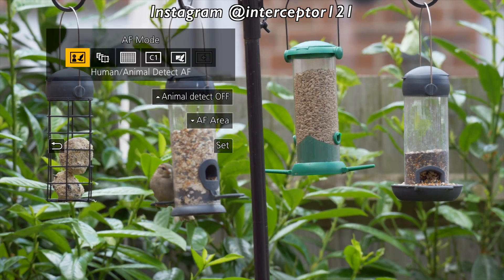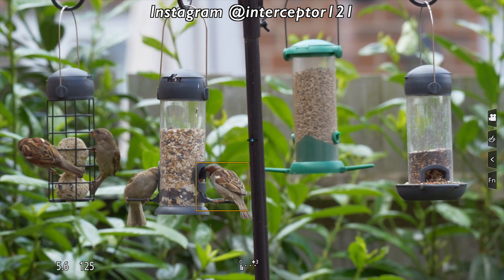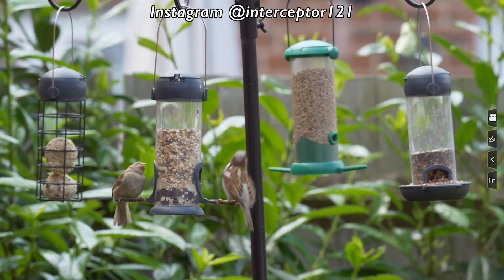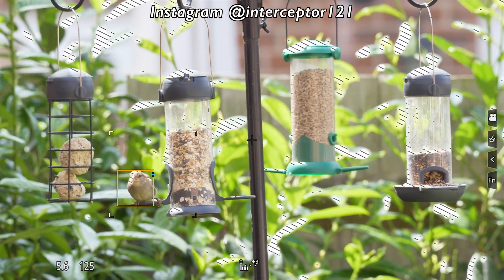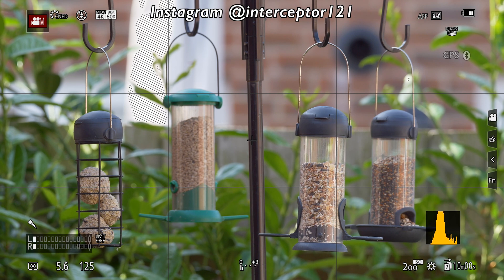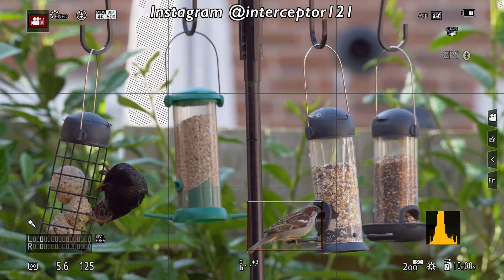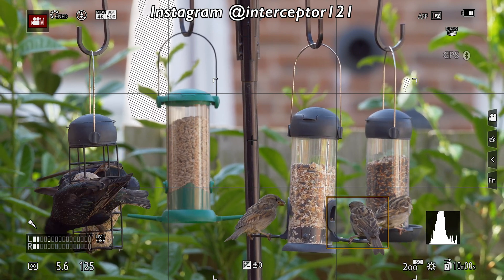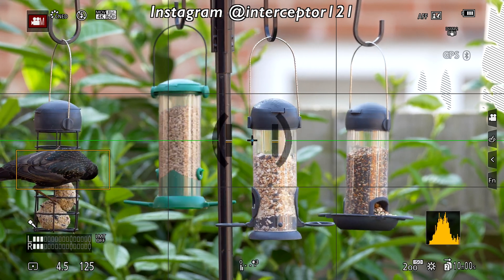G9 Firmware 2 4 Subject Detection Improvements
Some practical examples of the 2.4 firmware improvements and the benefit of the new single area with detection option.
This video also gives an idea of the overall speed of animal detection